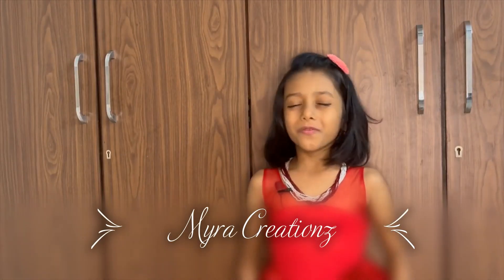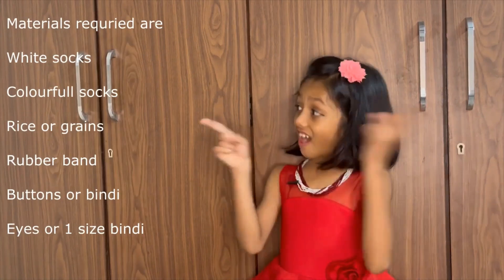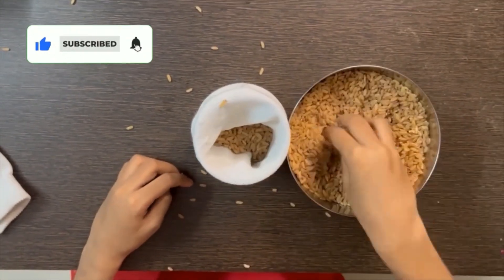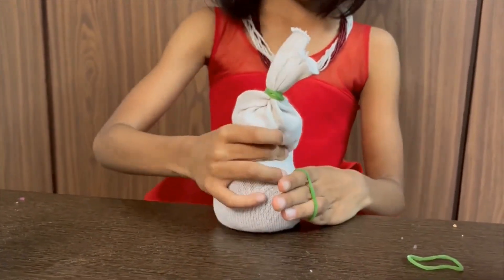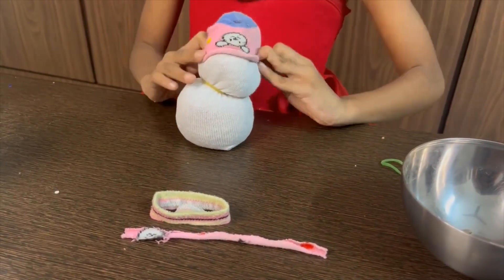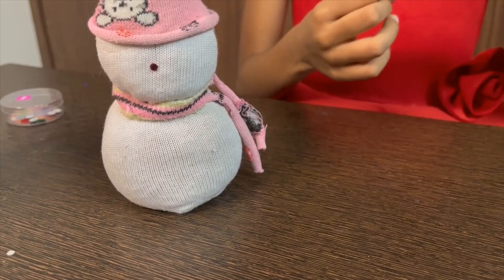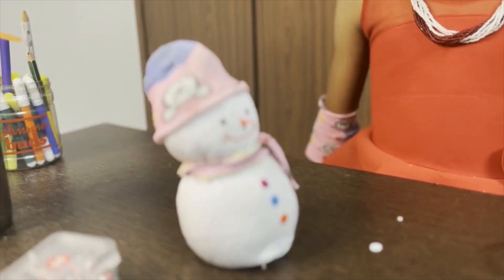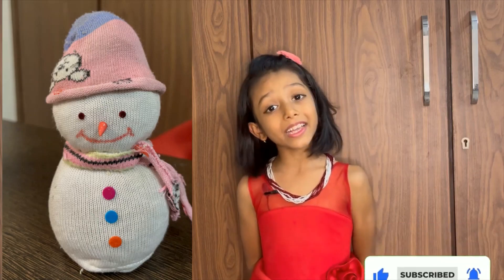How to make Snowman| Snowman making in simple steps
In this video of Christmas special series we are going to learn how to make snow man from socks. Kids can make this Christmas decoration independently with very less assistance.
Materials required:
• White socks
• Colourful socks
• Rubber band
• Rice or grains
• Buttons or bindi
• Eyes or bindi
Lets start:
1. Cut white socks and fill it with grains.
2. Let the grain set, tie the socks with rubber band.
3. Divide the socks in ¾ and ¼ with rubber band.
4. Cut the colourful socks and use for cap and muffler.
5. Stick bindis as shirt buttons, small bindi as eyes.
6. Make a small cone of orange colour and place it as a nose.
7. Draw a smiley lips and snow man is ready.
Why do make Snow man for Christmas ?
Frosty the snowman reminds us of winter and snow; it resembles the joy and love that is included in building the snowman with friends and family. While frosty the snowman doesn't have a religious significance, it is said that it was used as a decorative feature in the western European winter celebration of Christmas.
Now a day this piece of decoration is not only made up of snow but other materials, where there is no snow available.
What can kids learn by making Snow man for Christmas?
With this mode of expression of joy kids will improve their gross motor skills, drawing skills, artistic skills. Kids can use their own imagination and show creativity while making snowman during Christmas. All the materials used are kid friendly so kids can make it by them self with very less assistance. They also bond with people who are helping them in this activity.